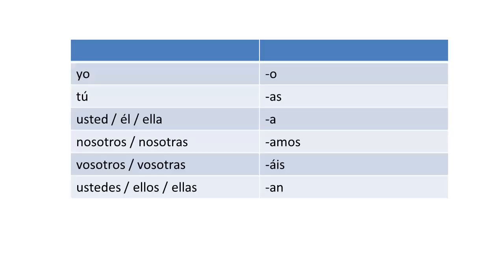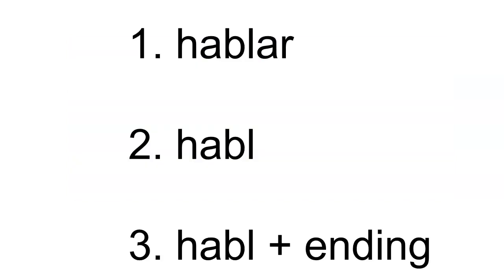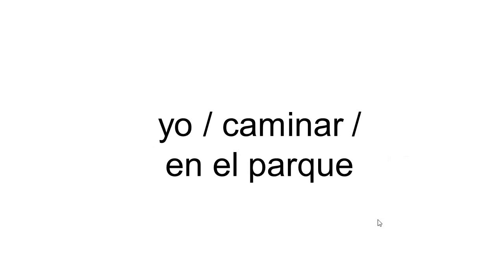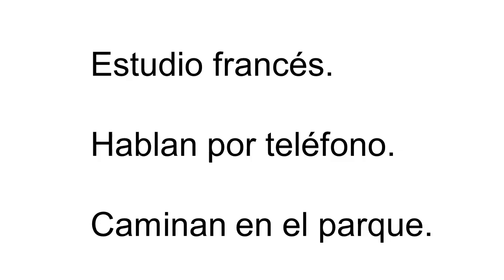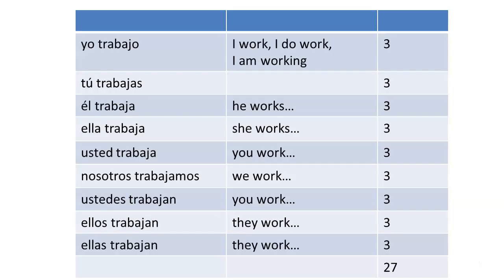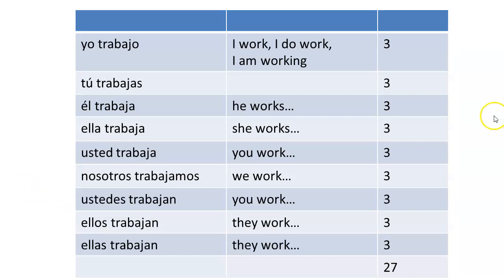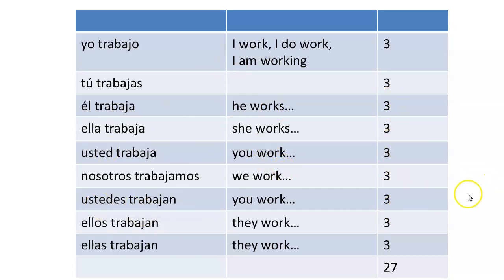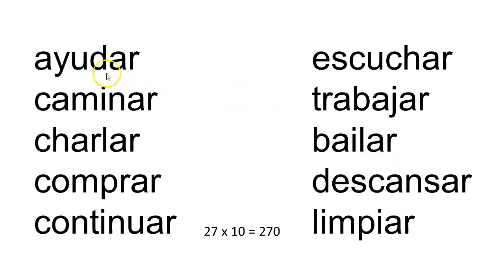How to Conjugate Most Verbs in Spanish, Regular '-AR' Verbs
Practice conjugating regular '-ar' verbs in Spanish. How to conjugate regular '-ar' verbs in Spanish. How do you conjugate a regular 'ar' verb in Spanish. Learn how to conjugate hundreds of regular 'ar' verbs in Spanish. P0011 001